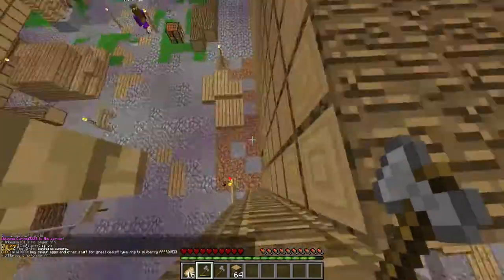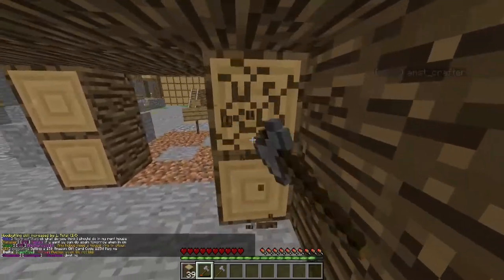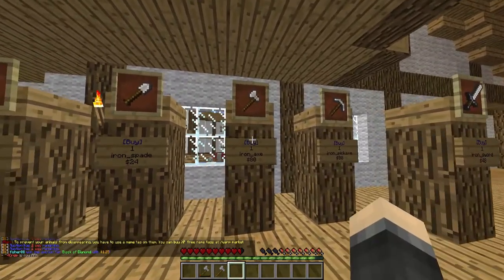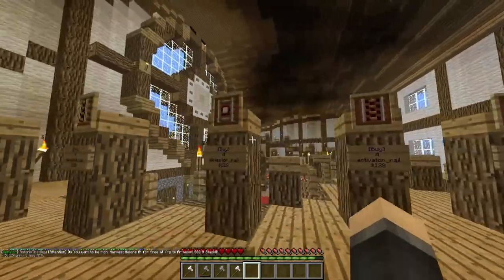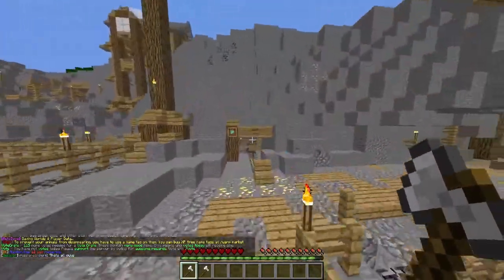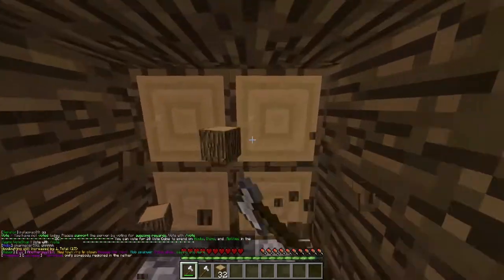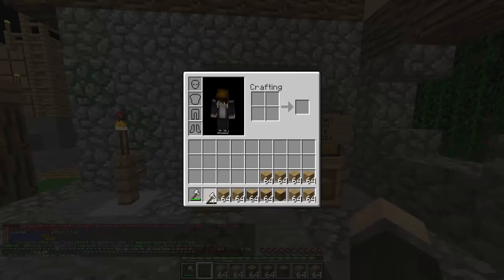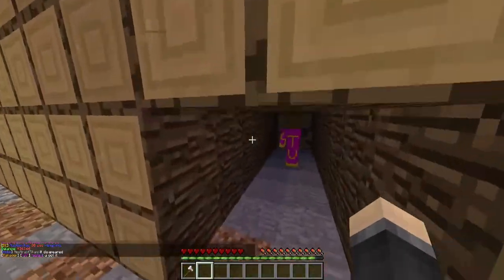Economy Survival Ep 1: WE'RE A HOBO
Hope you enjoyed the video! Let me know if you want to see more of this!!